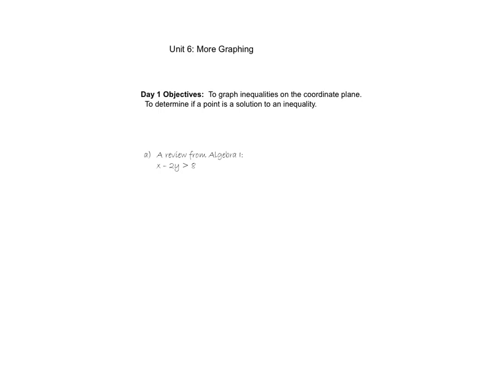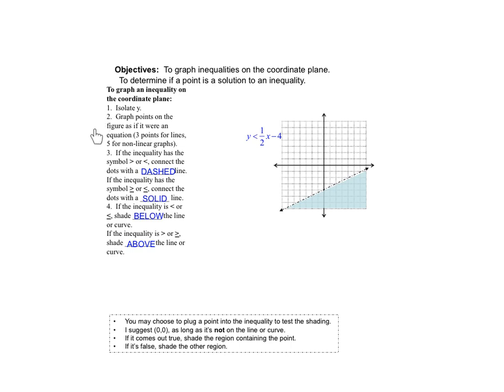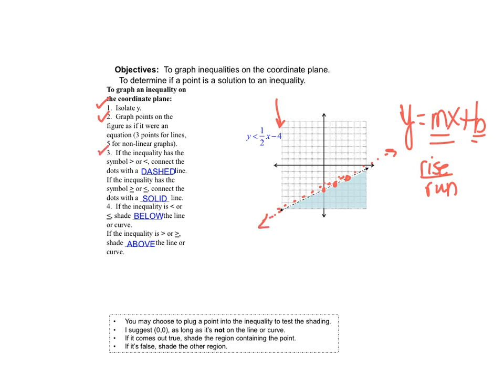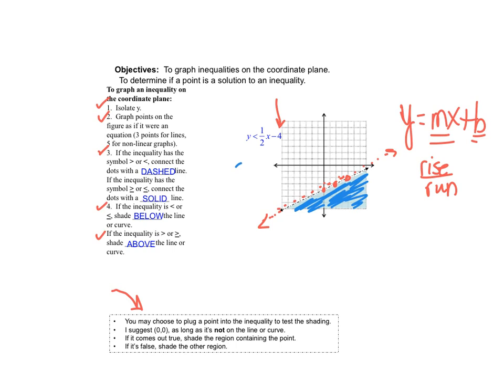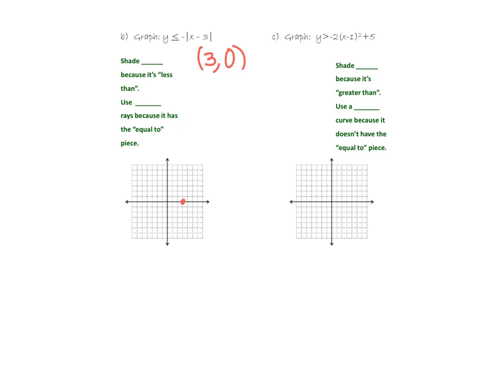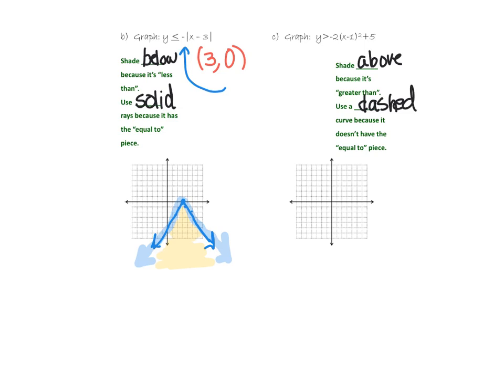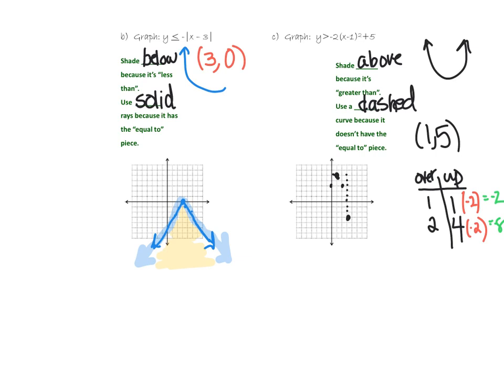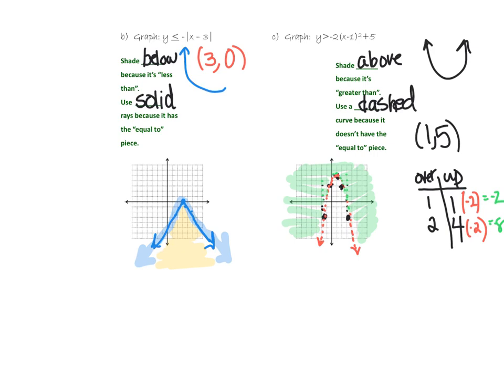U6 D1 Graphing Inequalities